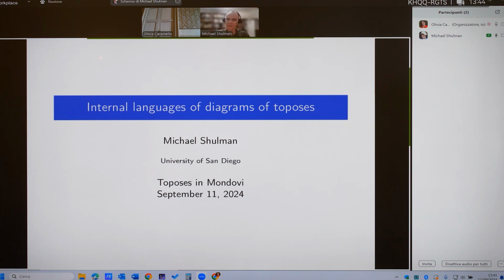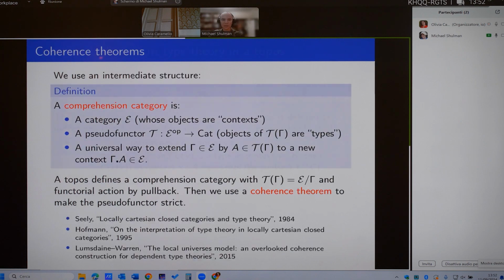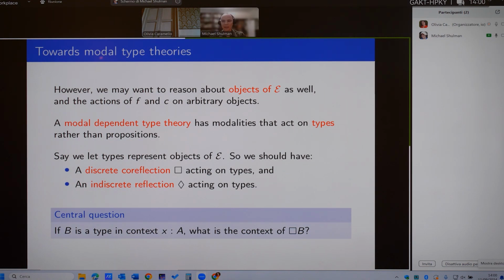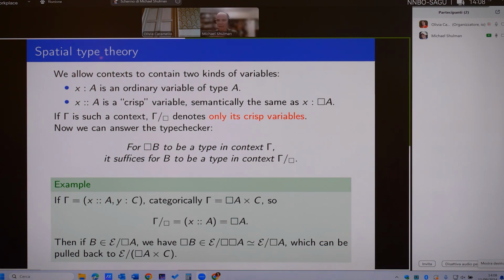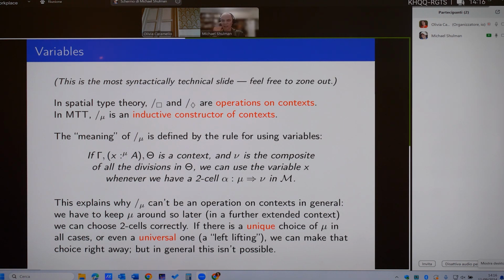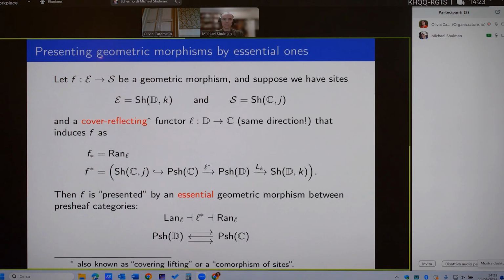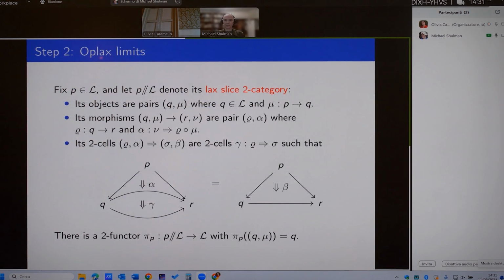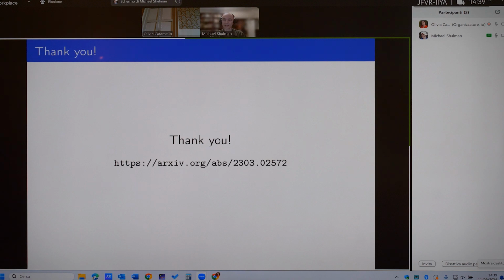Michael Shulman - Internal languages of diagrams of toposes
Internal languages are a powerful tool for studying toposes, but traditionally they can only be applied to a single topos at a time, whereas frequently we are interested in a number of toposes related by a diagram of geometric morphisms. The collection of internal languages of the toposes in such a diagram, together with syntactic operations relating them corresponding to the direct and inverse image functors of the geometric morphisms and transformations, form a “modal” type theory, with the functor operations known as “modalities”. The first general modal type theories, applicable to a diagram of arbitrary shape, have recently been formulated by Gratzer, Kavvos, Nuyts, and Birkedal, but interpreting these theories in a diagram of toposes appears to require that all the geometric morphisms be essential. I will show how this requirement can be avoided, by generalizing the construction of a “fibration of sites” presenting a single geometric morphism to a presentation of an arbitrary diagram of such.